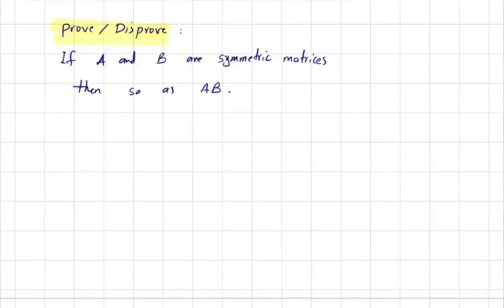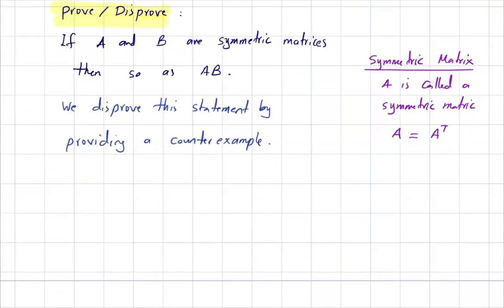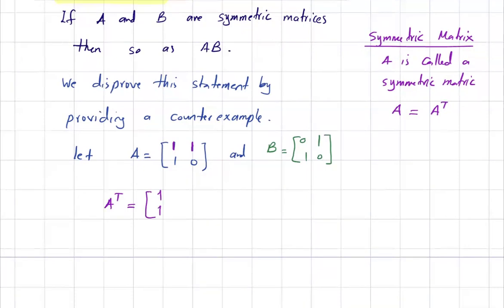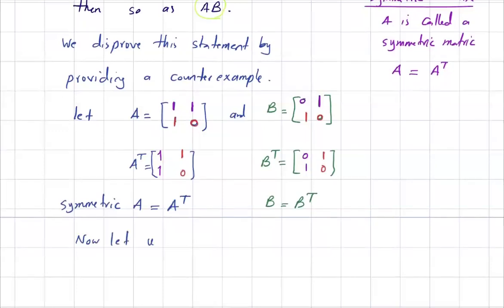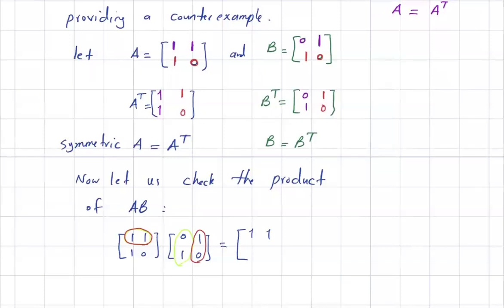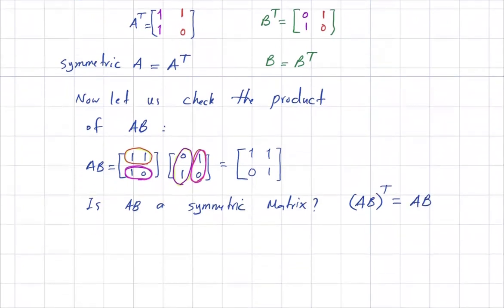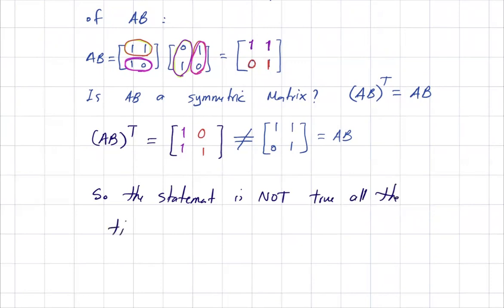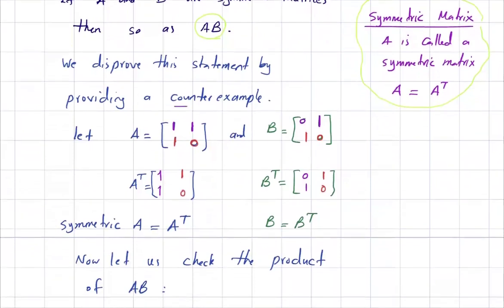If A and B are Symmetric, then AB Might Not Be Symmetric. Using Counterexample